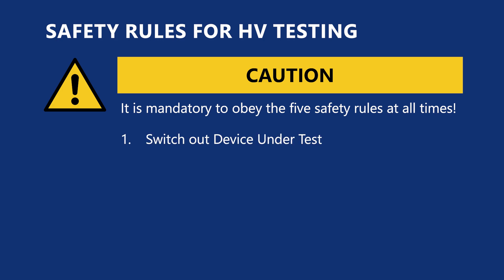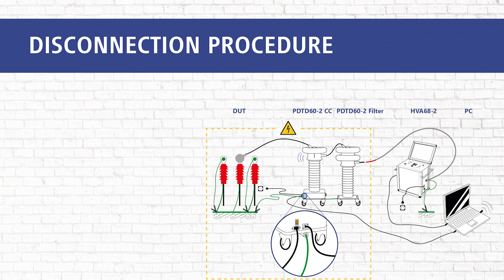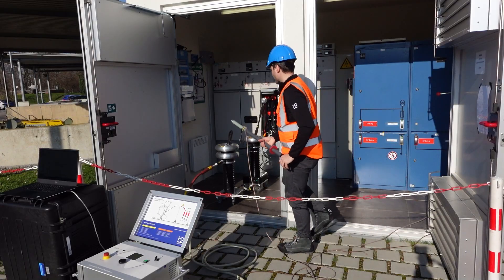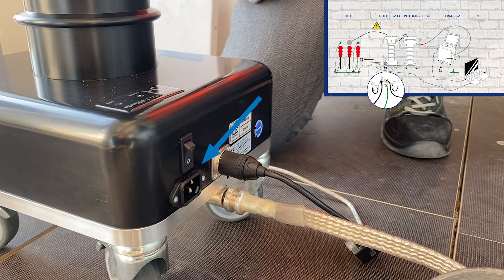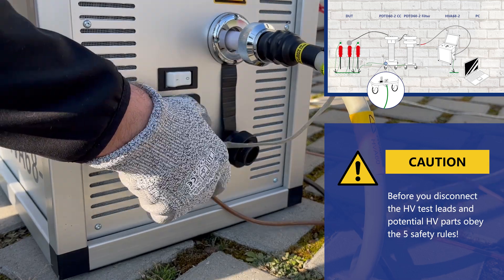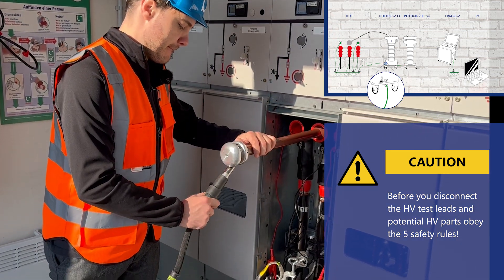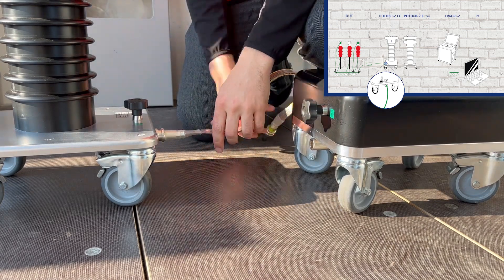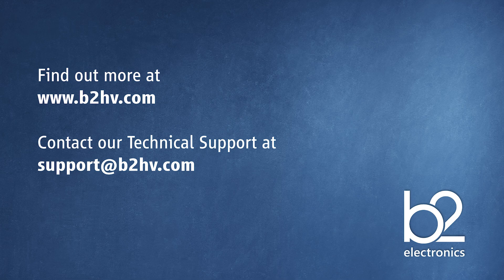HVA68-2 PDTD60-2 Disconnection Procedure GIS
Disconnection procedure for HVA68-2 & PDTD60-2 & GIS configuration. First in compact form using graphics, followed by a step-by-step procedure with extensive instructions and corresponding graphics. When working with high voltage, please make sure you comply with all local safety regulations!

0:00 - welcome
0:17 - safety regulations
0:50 - disconnection procedure
1:25 - detailed steps
1:32 - Switch OFF units
2:33 - Power supply plug
2:52 - Communication ports
3:14 - HV test lead
4:17 Earth cables

If you have any further questions, please contact the b2 technical support at